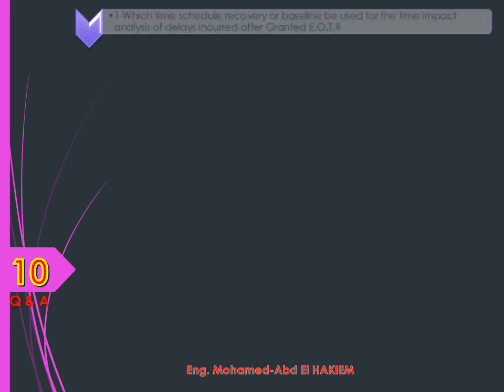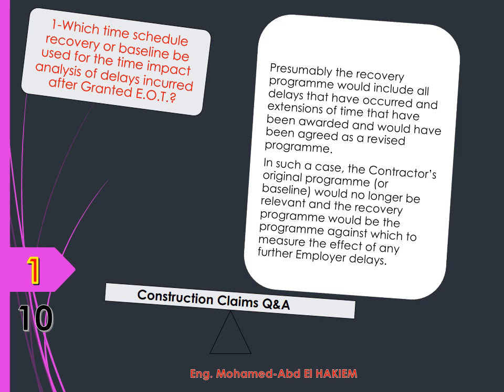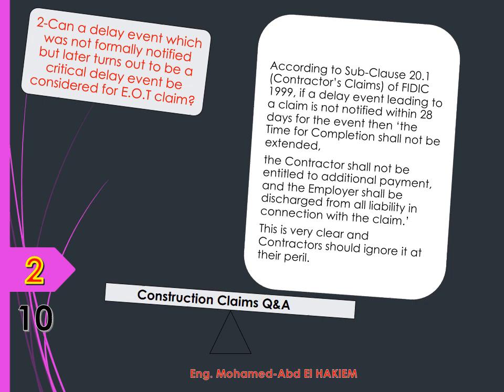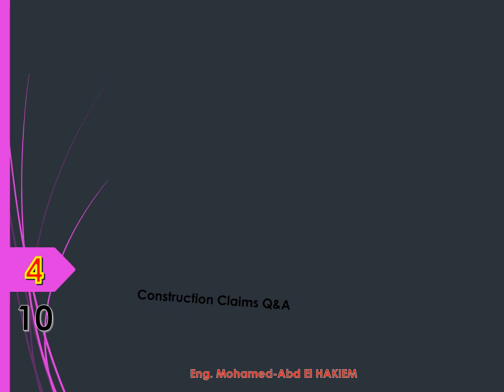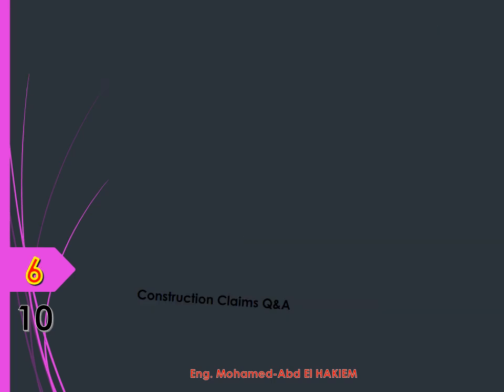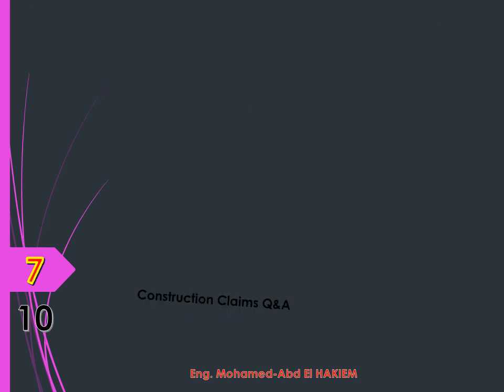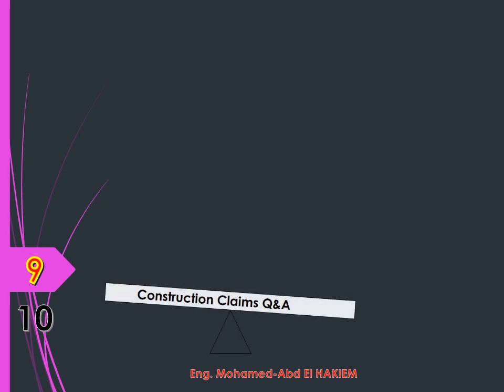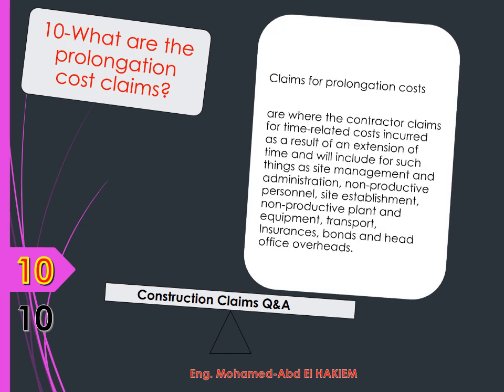Delay analyst interview Questions and Answers,Construction Claims.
Delay analyst interview Questions and Answers,Construction Claims. @PSPworld

💪Enhance your knowledge in construction claims with a free lecture by answering the following questions
1-Which time schedule recovery or baseline be used for the time impact analysis of delays incurred after Granted E.O.T.?
2-Can a delay event which was not formally notified but later turns out to be a critical delay event be considered for E.O.T claim?
3-What options the contractor has in case of force majeure to claim for Cost incurred?
4-If you prove a concurrent delay are you entitled to prolongation costs?
5-Can we refer to UK common law in the GCC, especially in the case of concurrency?
6-What is a global claim?
7-Can the Contractor claim for Loss of opportunity cost?
8-Can Contractor claim for road tax increases on material suppliers affecting concrete supply costs?
9-What is the procedure for claiming delays due to client nominated Contractors?
10-What are the prolongation cost claims?

delay analysis in construction projects

🌹🌹🌹Best Wishes🌹🌹🌹